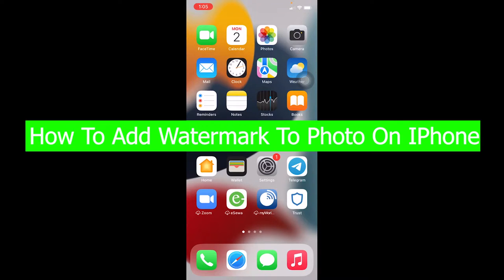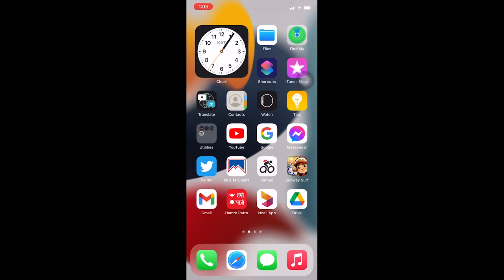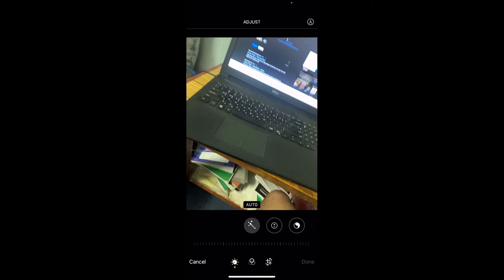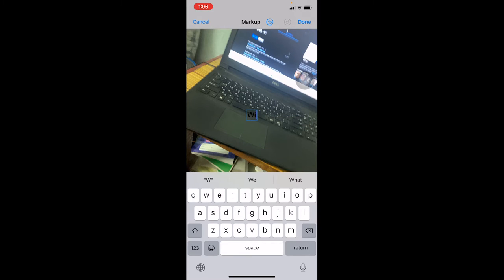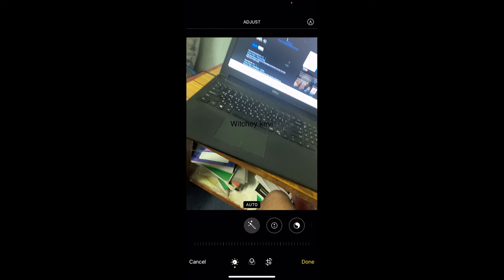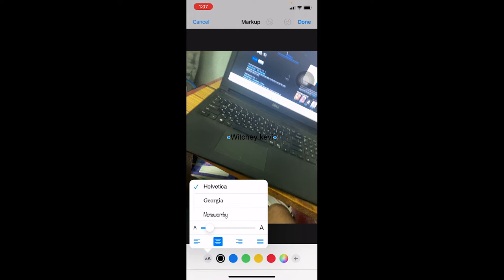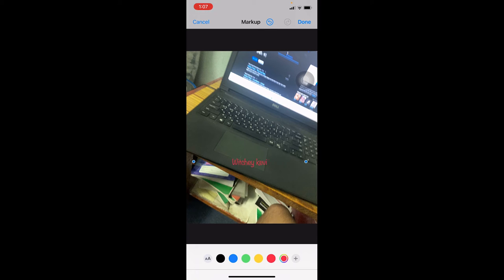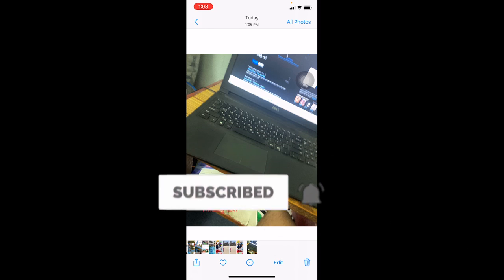iPhone Tutorial: How To Add Watermark To Photo On iPhone (2022) | Watermark Your Photos on iPhone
Confused about How To Add Watermark To Photo On iPhone? This video explains the exact steps on How To Add Watermark To Photo On iPhone. Make sure you watch the video till the end to learn it in much detail.

CHAPTERS
0:00 - Intro
0:10 - How To Add Watermark To Photo On iPhone
2:30 - Outro